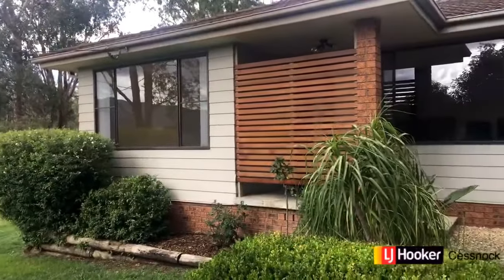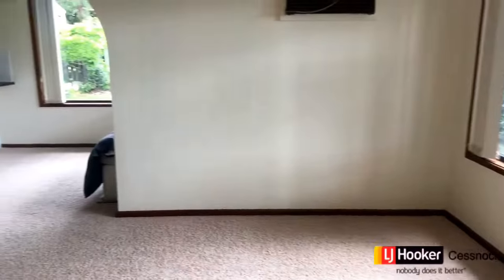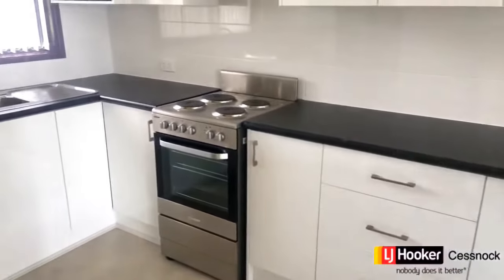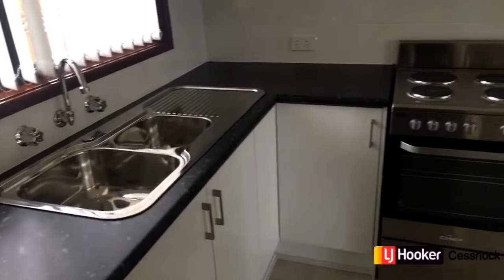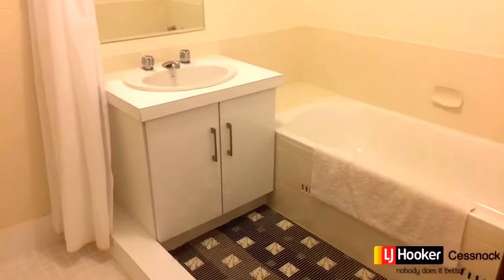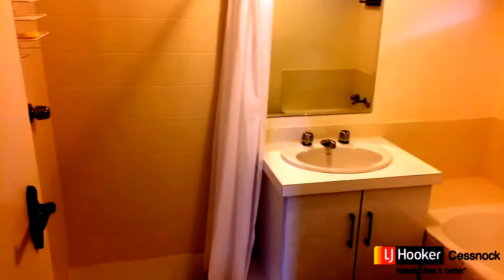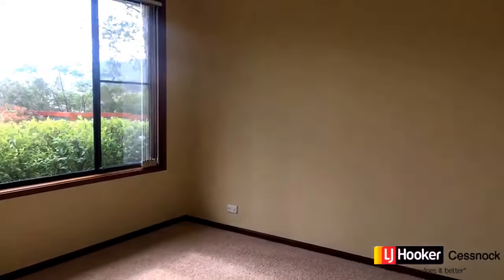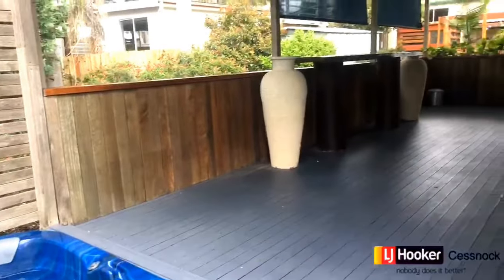SOLD SOLD SOLD 4 Mount View Rd Millfield: LJ Hooker Cessnock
Expect mow the lawn & feed the chooks, 4 Mount View Road has it all. This property has had an amazing renovation from fresh paint & new carpet throughout to a new modern kitchen.

 Featuring 3 good sized bedrooms, living room with combustion fireplace, combined kitchen & dining, bathroom with separate toilet & laundry this property should not be over-looked.

Moving onto the external this home is situated on a fully fenced 1,056sqm block with a double garage, large chicken coop & bird aviary with a large deck overlooking a gorgeous spa.

A summary of features for this home.
- 3 bedrooms- combined kitchen & dining
- Living room with combustion fireplace
- Bathroom with bath & shower- separate toilet & laundry
- Back deck- spa- double garage- chicken coop- bird aviary
- Fully fenced- 1,056sqm block- Council rates $331 (approx) - Rental return- $340- $360
To find out more about this amazing home please feel free contact Bryce Gibson on 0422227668, Skye Hunter on 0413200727 or Brendon Smith on 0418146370.